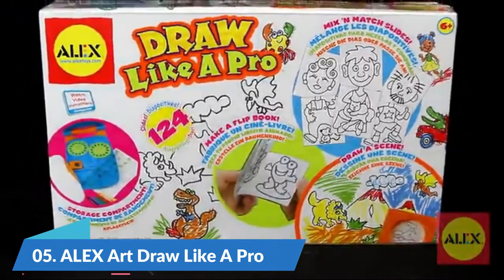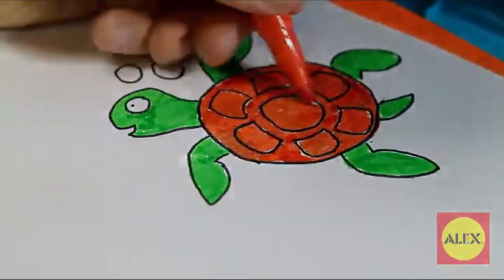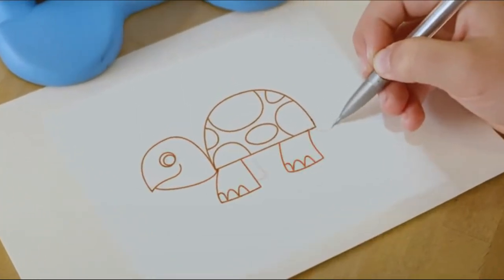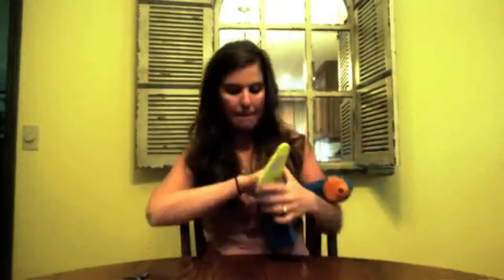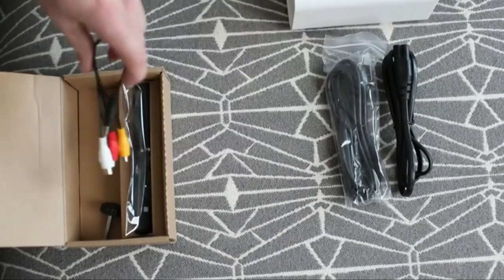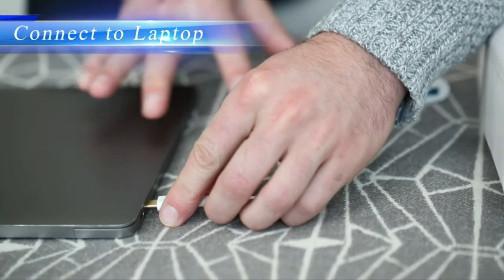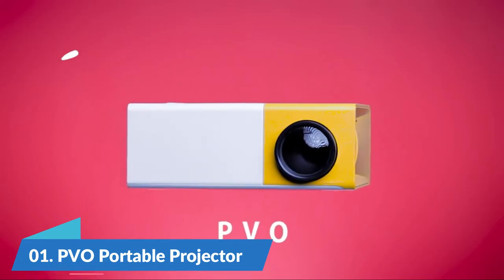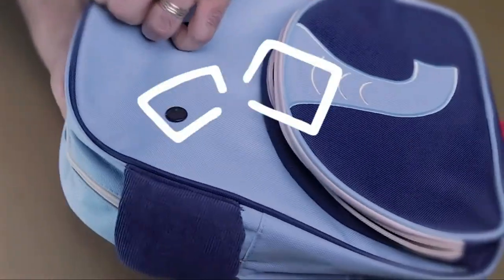Art Projectors | Best Art Projectors 2021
The Best Art Projectors Upgrade Performance,  BIG SCREEN & STEREO SPEAKERS,  Power Bank supply, PORTABLE DESIGN, SUPERIOR MOVIE EXPERIENCE,  Multiple Interface. Top 5 Best Art Projectors list below:

05. ALEX Art Draw Like A Pro

04. smART Sketcher

03. Ingenio Smart Projector

02. CiBest Video Projector

01. PVO Portable Projector

Our video is just for educational and informational purposes.
and channels. After buying the products, all liabilities are yours.